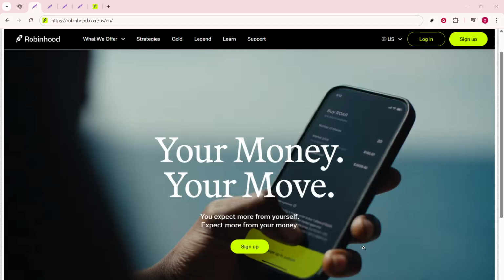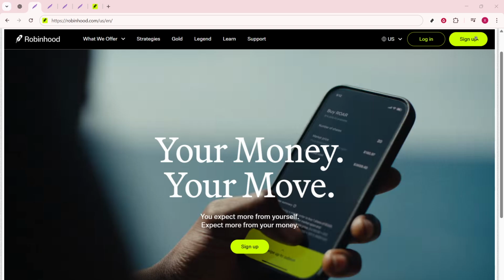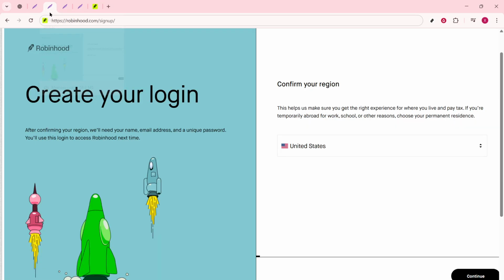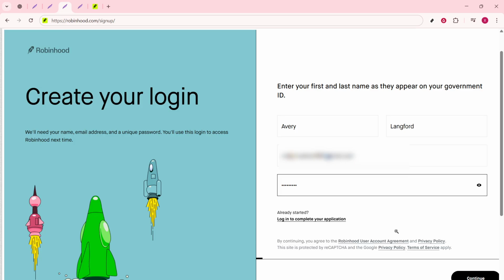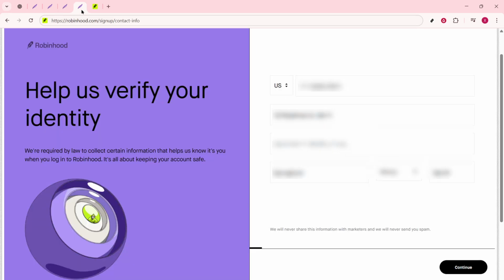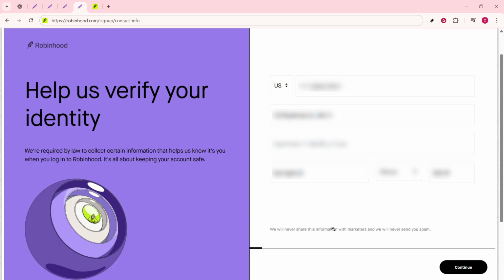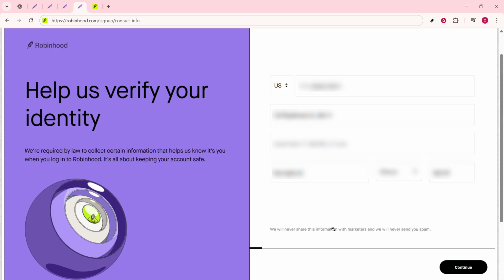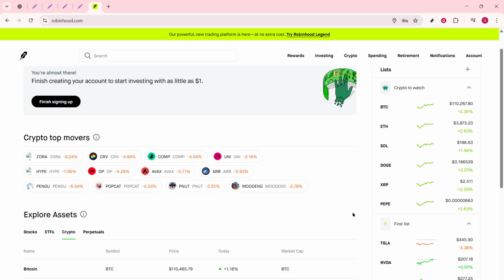How to Create a Robinhood Account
Learn how to create a Robinhood account quickly and securely in 2025! 📈💳 This step-by-step guide shows you how to sign up, verify your identity, and start trading stocks, ETFs, and crypto easily.